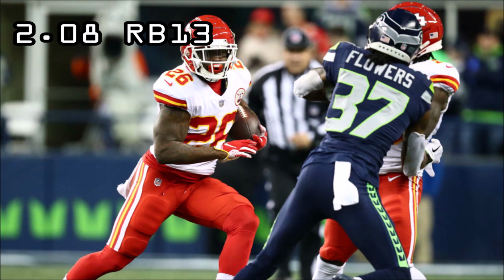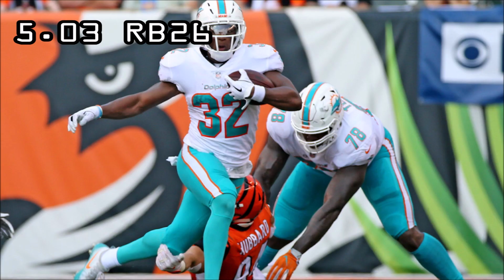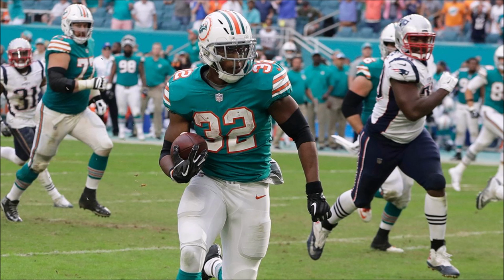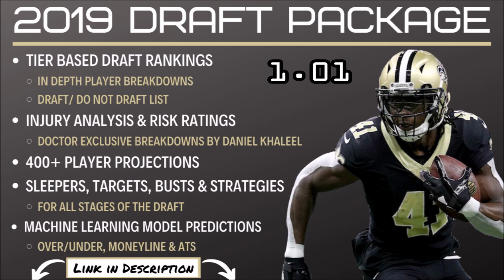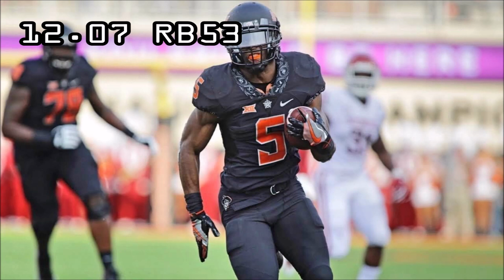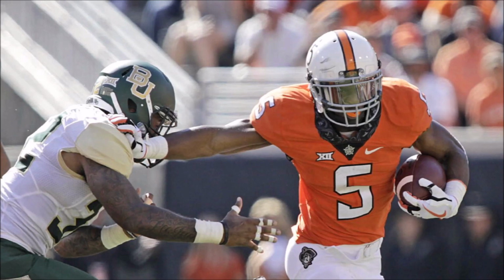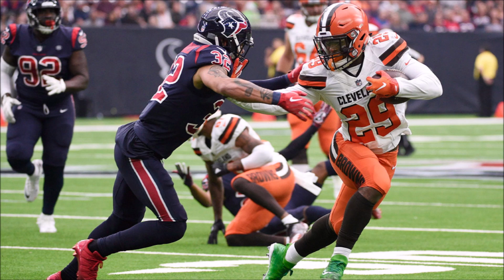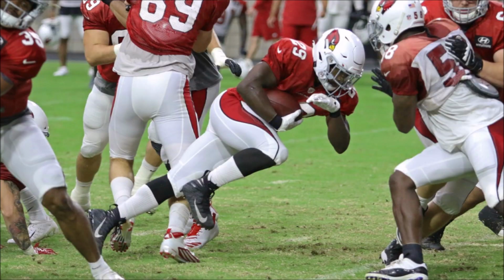Top 5 Running Back Steals | 2019 Fantasy Football Advice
Some players you just cannot believe are available so late in drafts. Each one of the players in this video are absolute STEALS at their current ADP. Who do you think is coming in extremely undervalued this season?